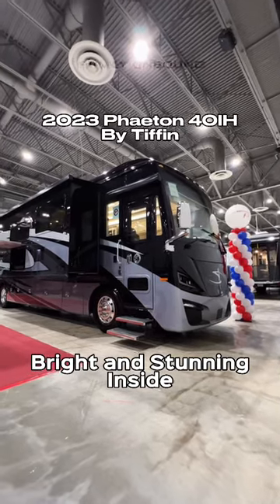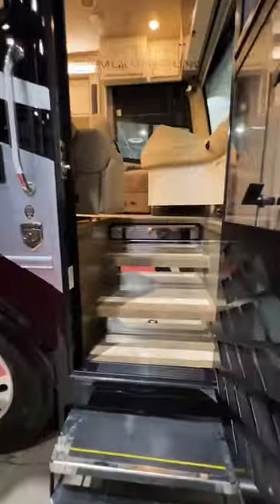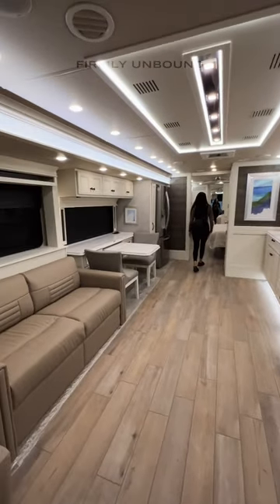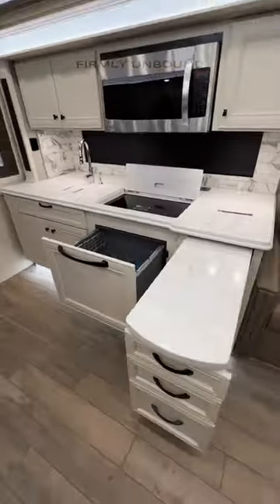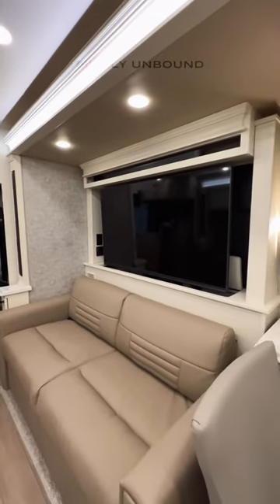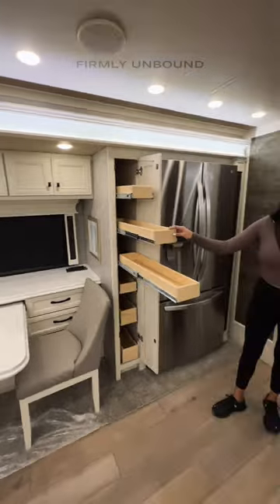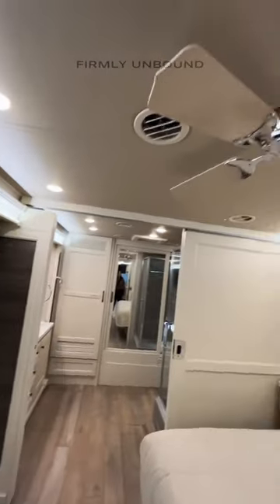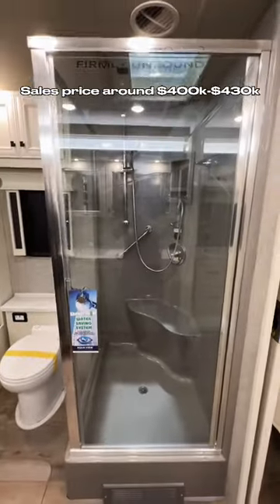Is this diesel Class A Motorhome worth the money? 2023 Tiffin Phaeton 40IH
See more detailed tours  @mylesrv ​